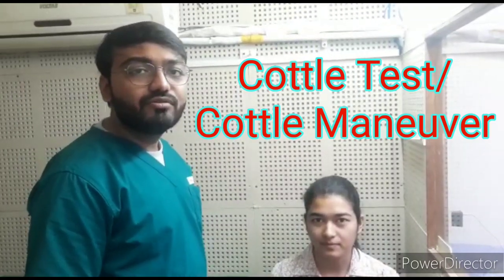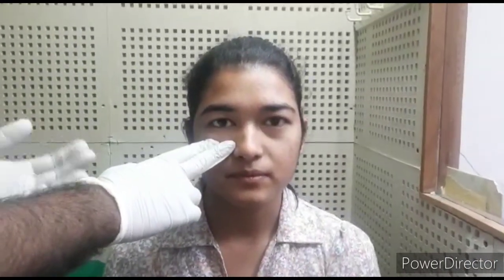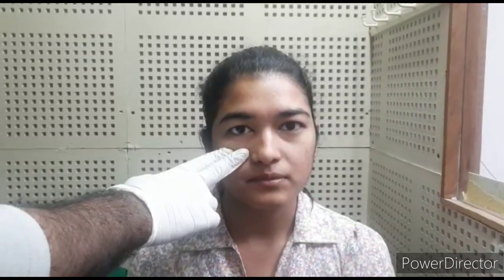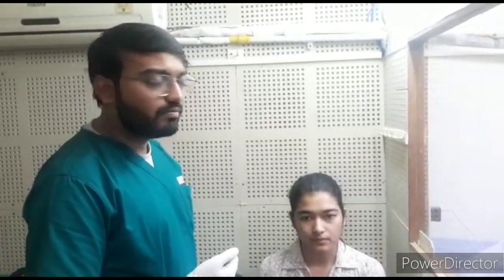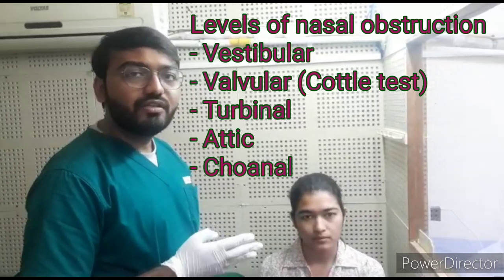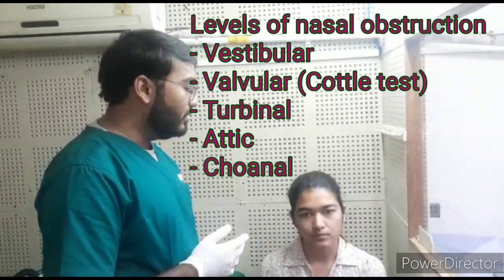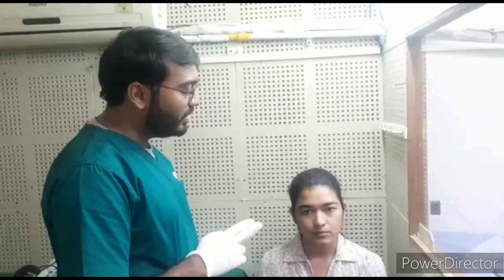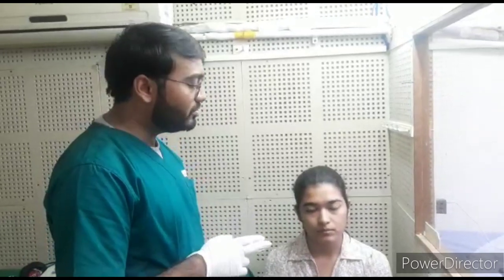Cottle Test | Cottle Maneuver | ENT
This video describes the details of Cottle Test which is done to check the patency of nasal valve.